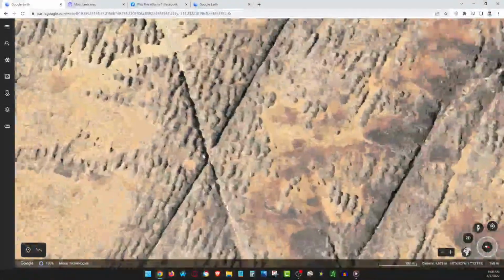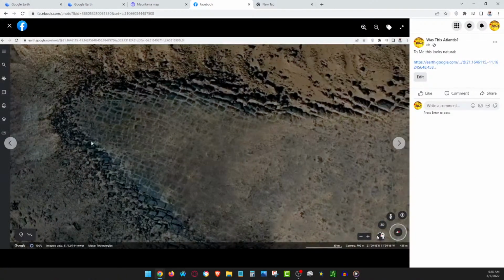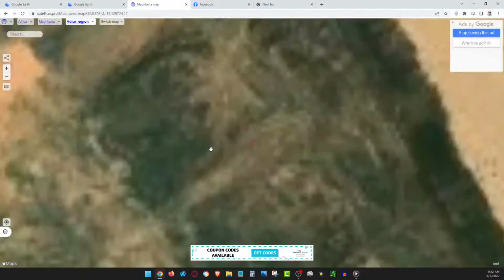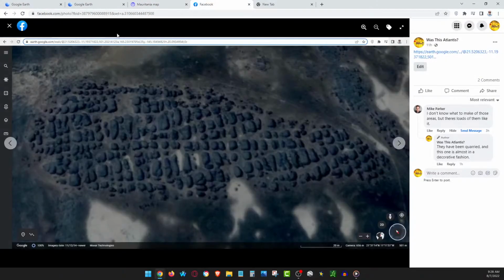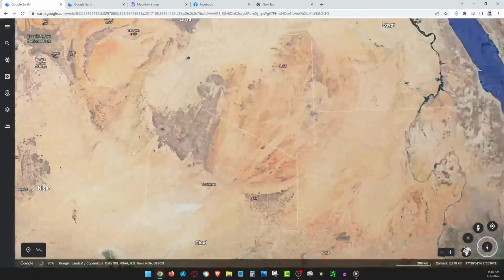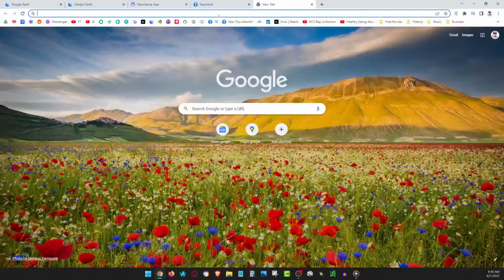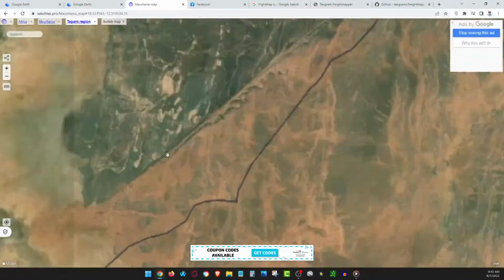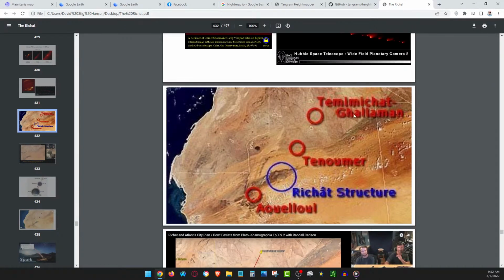Parallel Lines with 45° Cross Hatching all over African Atlantis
(30 Videos) with CLOSED CAPTIONS for ESP Classes and includes a free textbook found

Bitcoin Wallet: bc1qtyaewh4uf38rv5kav6uncjn2mtj6nlu0ds350j